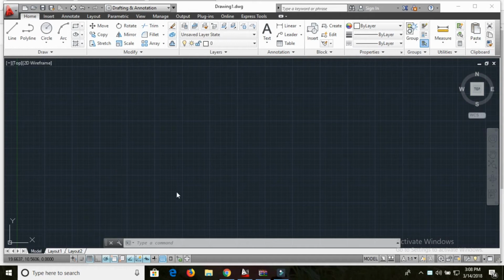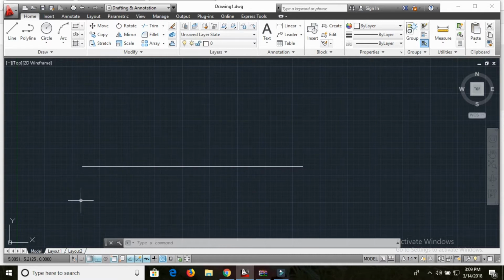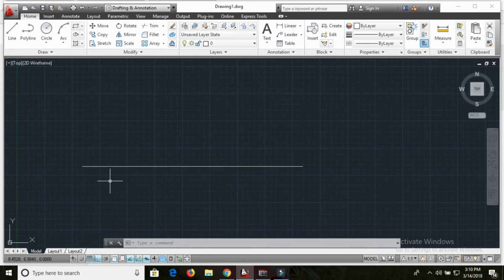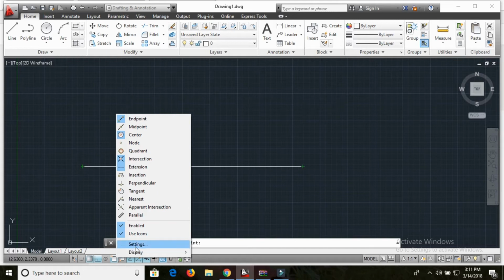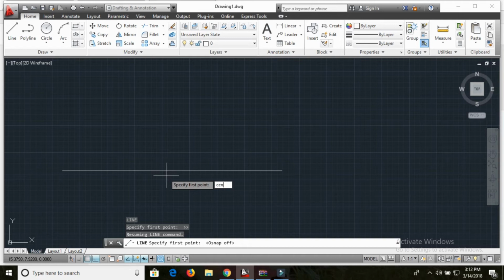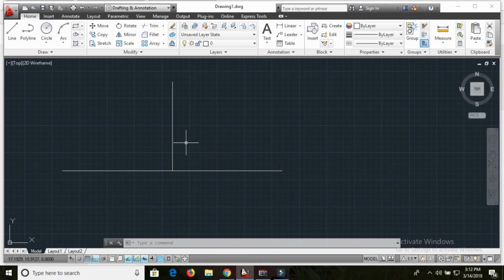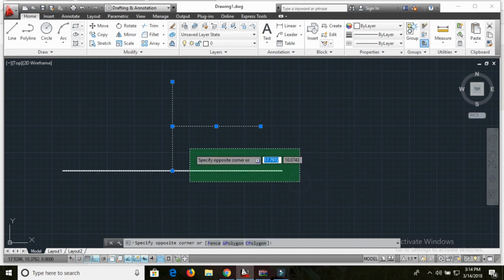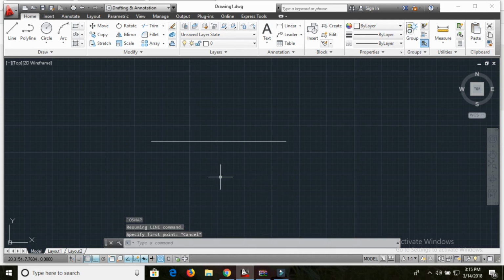8 Object Snap